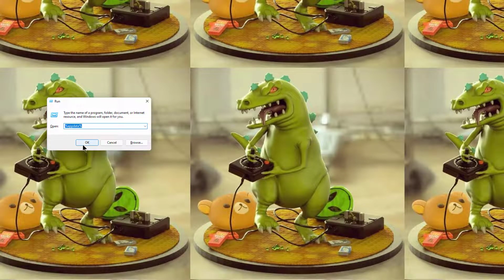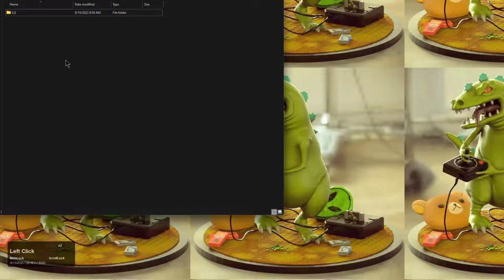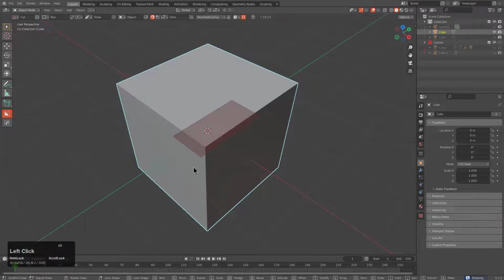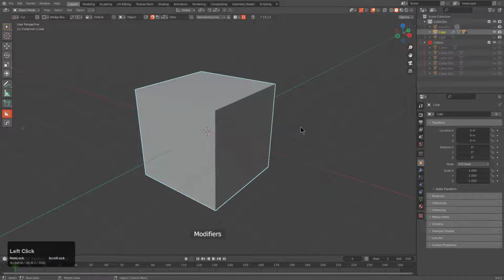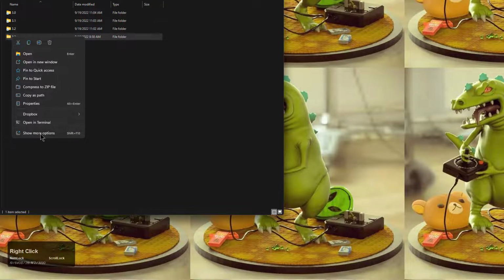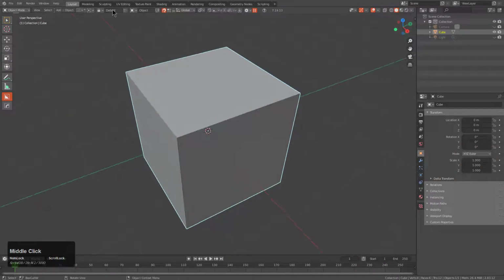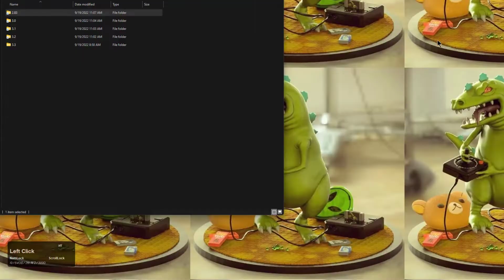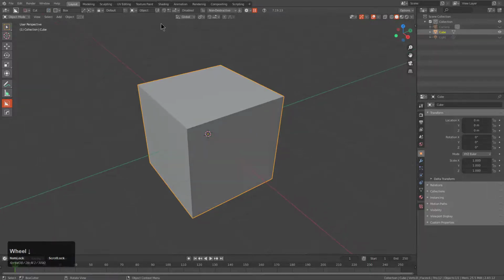H9/BC - Reusing Configurations Across Versions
When it comes to updating the process can be seamless and with understanding preferences don't have to be lost. Let's go over the migration process.